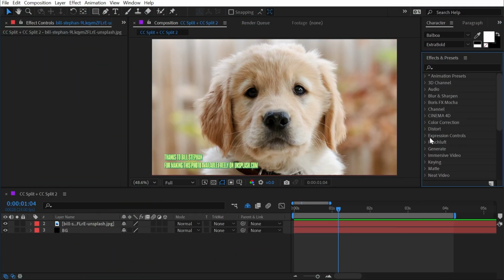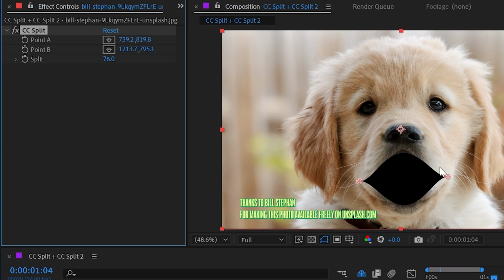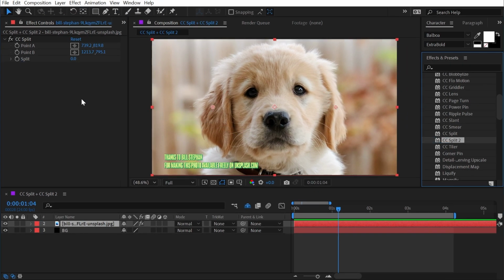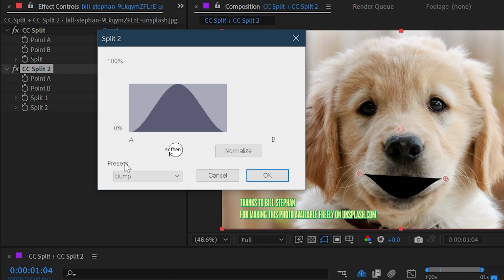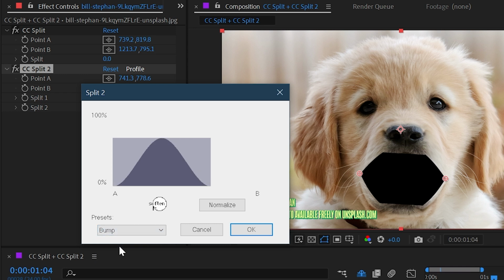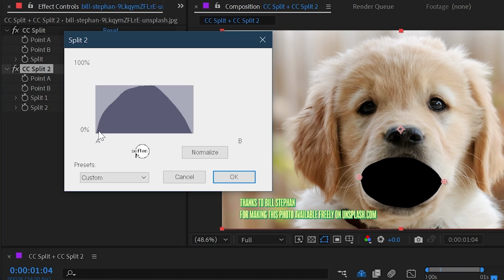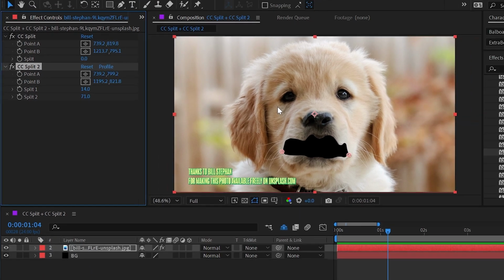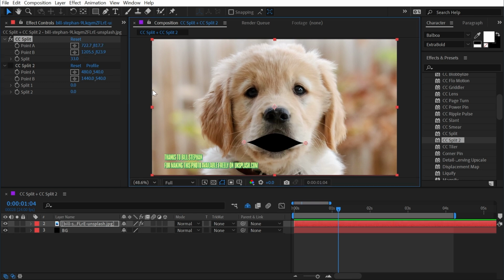CC Split + CC Split 2 | Effects of After Effects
In this quick tutorial, I explain how to use the CC Split and CC Split 2 effects in Adobe After Effects.

Chapters:
00:00 Intro
00:07 CC Split
01:01 CC Split 2
03:29 Thanks for watching!